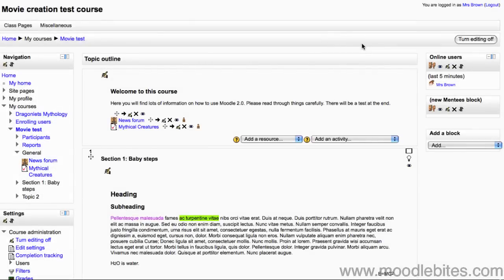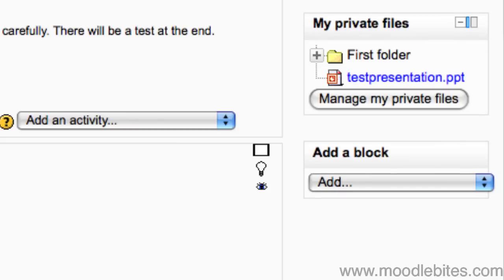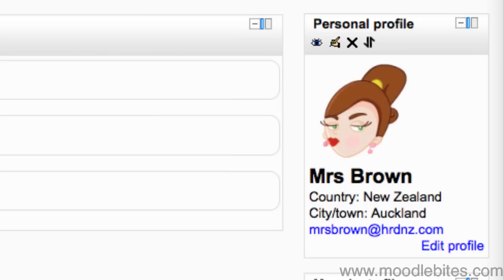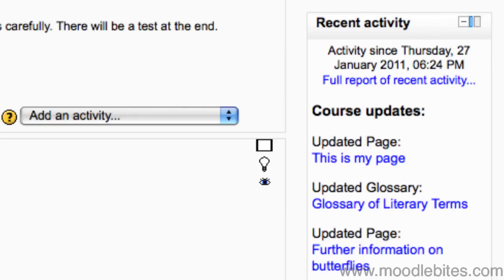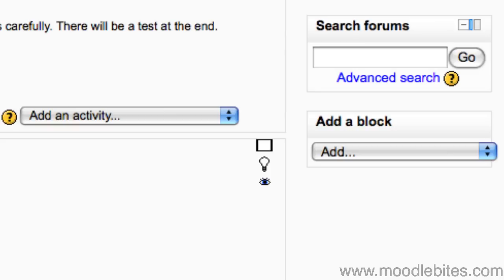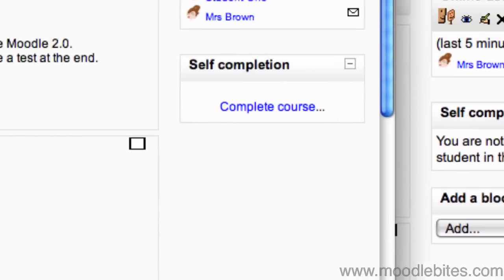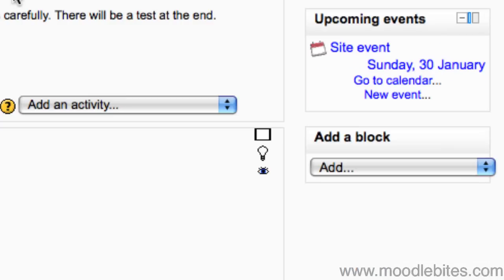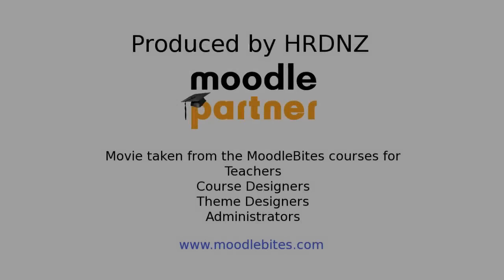Moodle Blocks (part 2)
Part 2 of the video showing you the different blocks available in a standard Moodle 2.0 installation